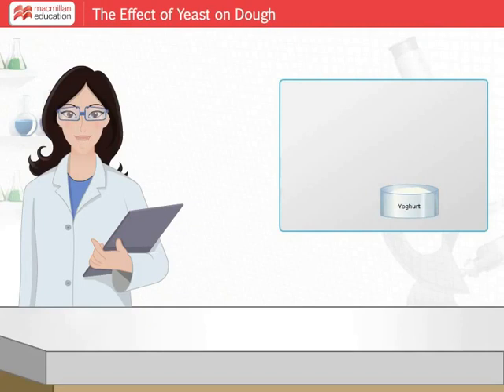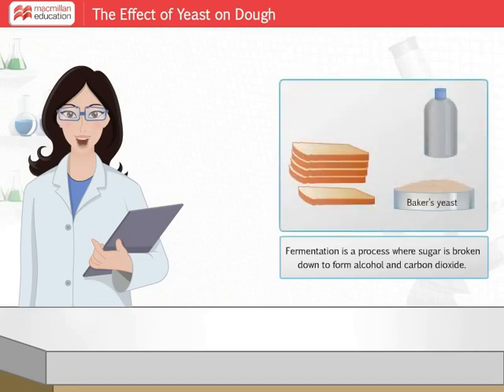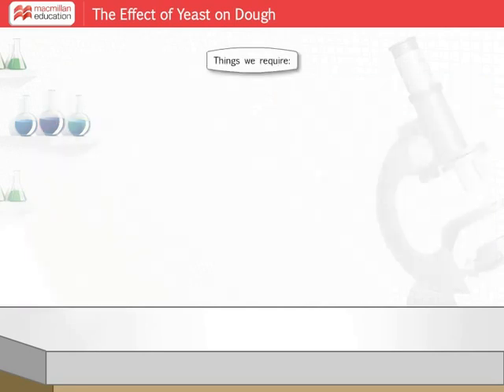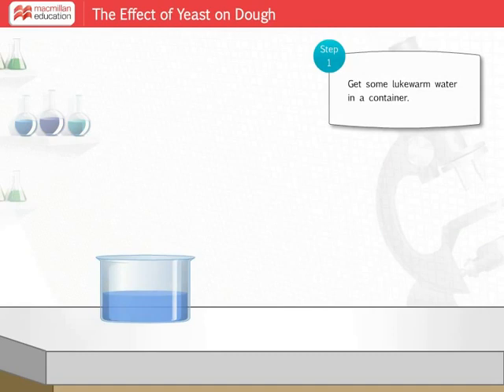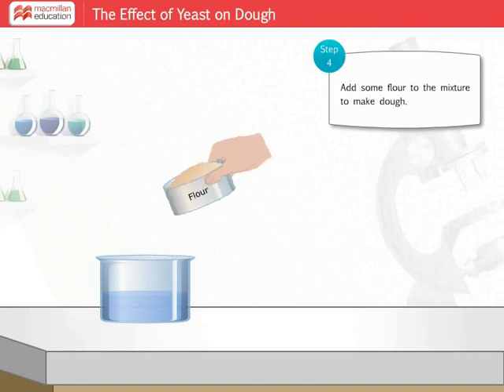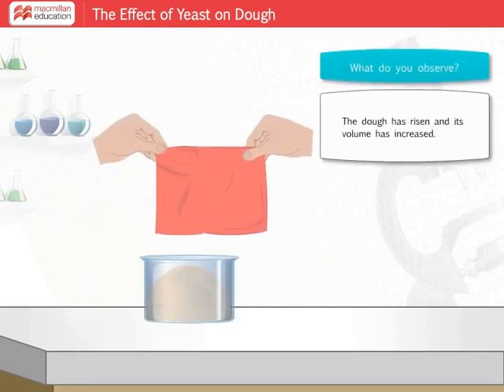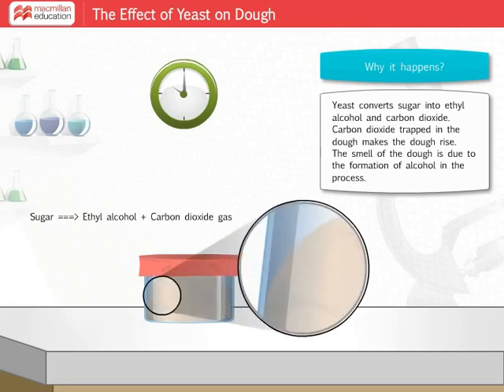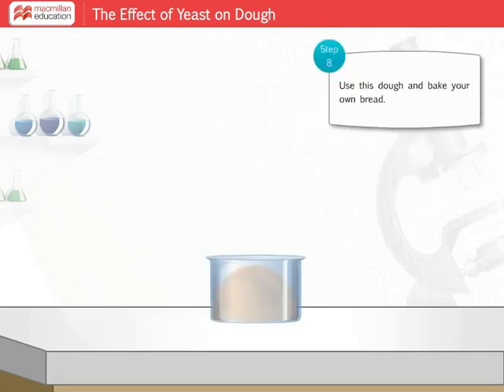Effect of Yeast on Dough | Macmillan Education India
Watch this experiment to observe action of yeast on wheat flour!